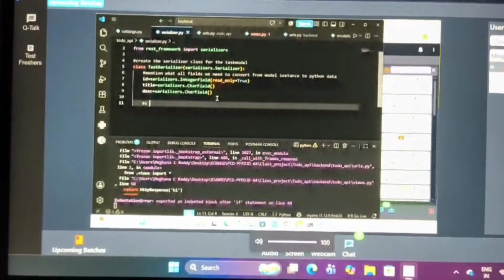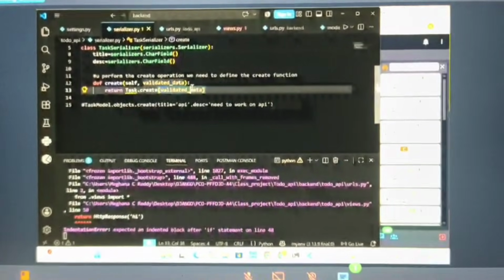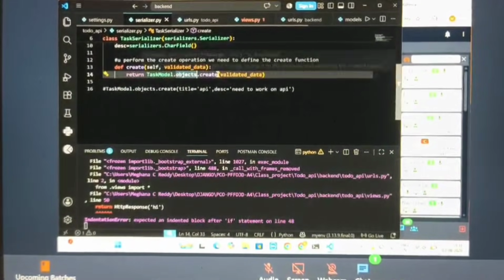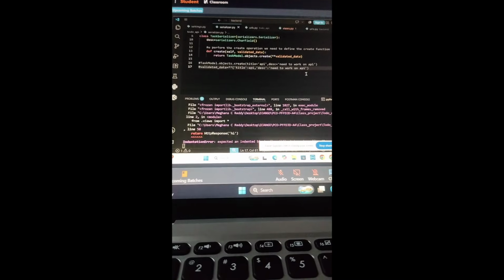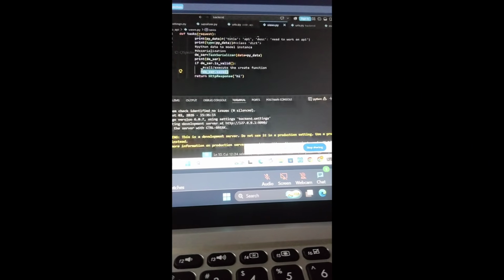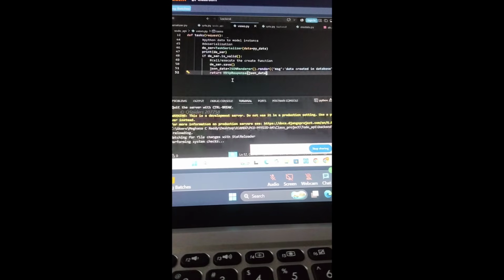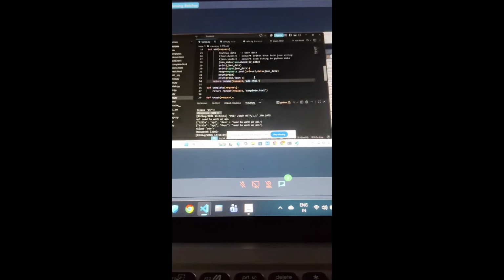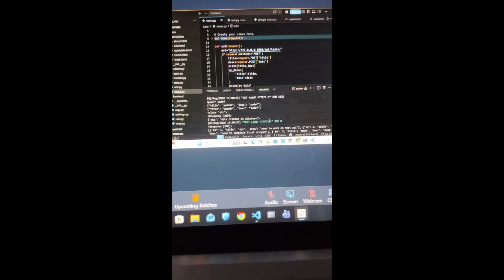Todo Api -backend, frontend,class 40,part 2 .. Django. REST API